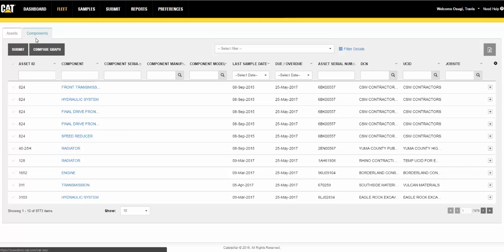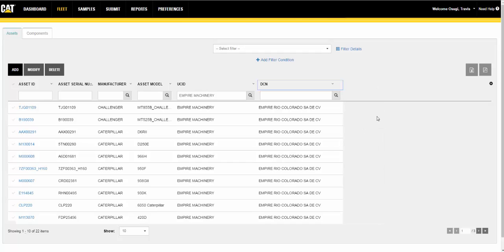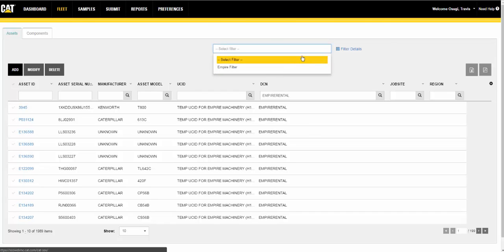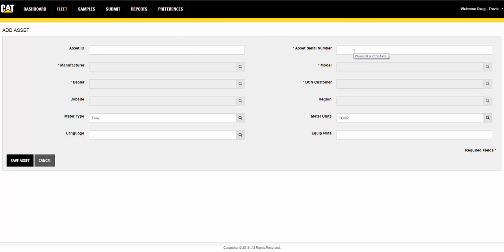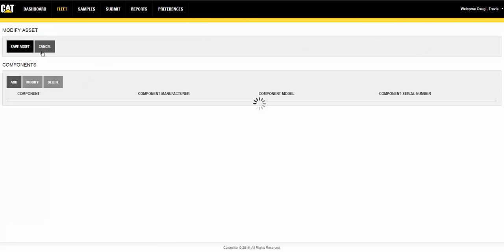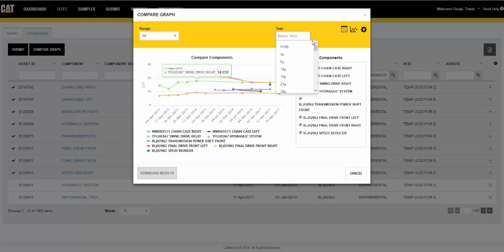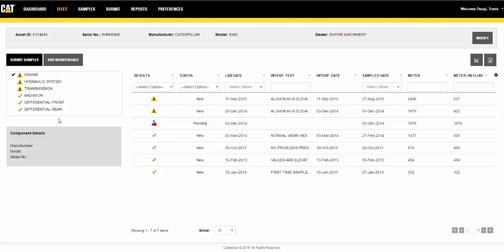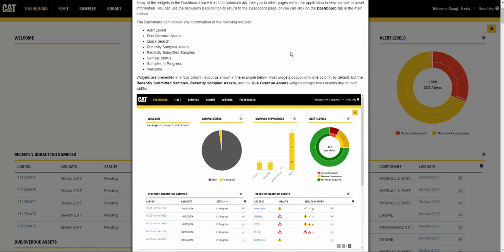Managing your Fleet | SOS on my.cat.com Tutorial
My.Cat.Com consolidates all of your equipment data in one place with one login — making it easy to access important information about your fleet anywhere you go, so you can make smart decisions about your equipment and your business. This video shows you how to navigate SOS on My.Cat.Com with an in depth look at how to manage your fleet.